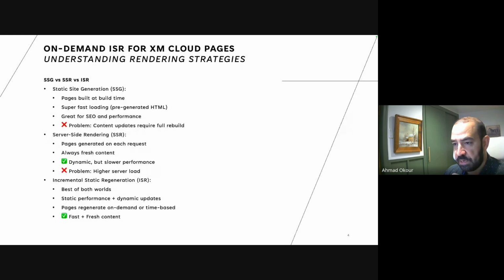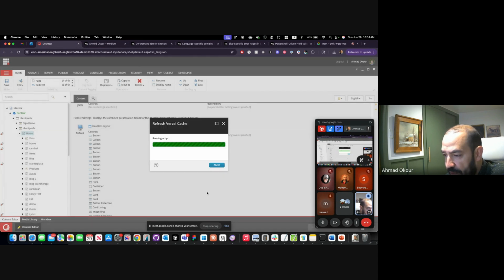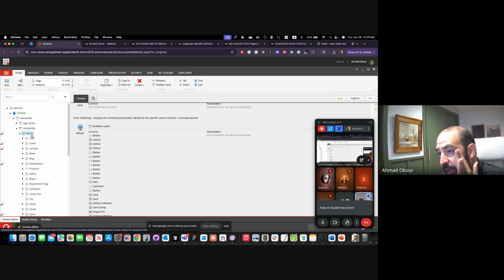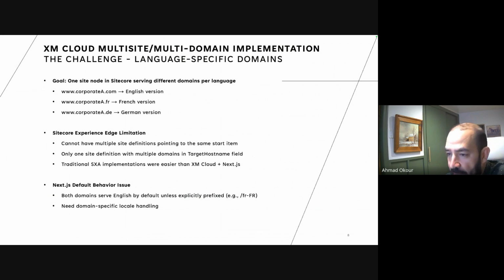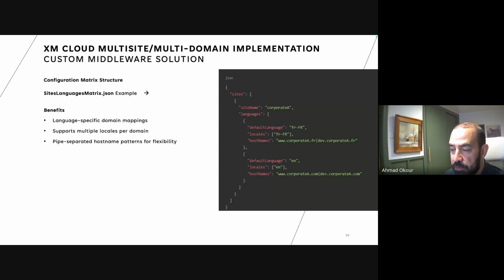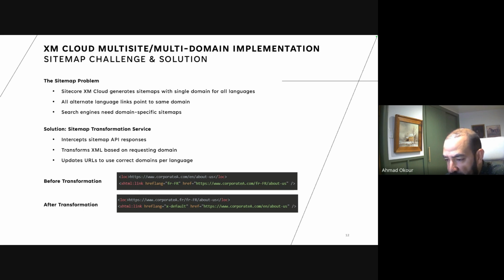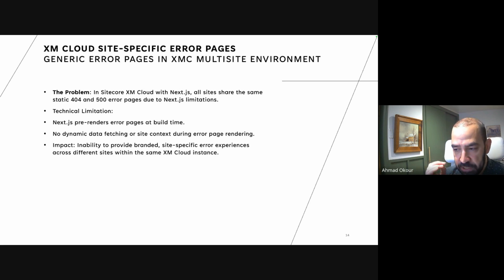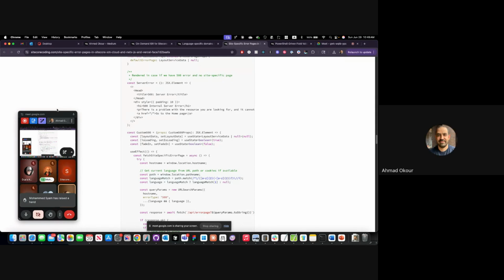SUGJO Meetup 2 ::Perfecting your XM Cloud implementations for Multisite and Multi-lingual setup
In this session we talk about the solutions we came up with for Complex Multisite/Multi-Lingual XM cloud implementations from setting up multiple language specific domains for specific sites, Setting up site specific error pages, Next on demand ISR revalidate per domain and many more

Speaker Bio:
Ahmed Okour, Sitecore Technical Manager @americaneagle.com & 8 times Technology MVP.